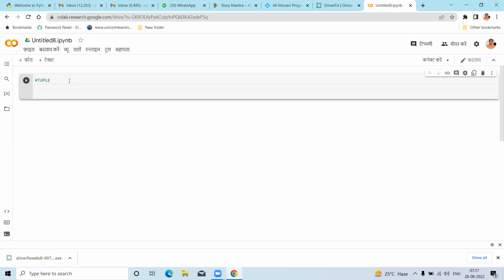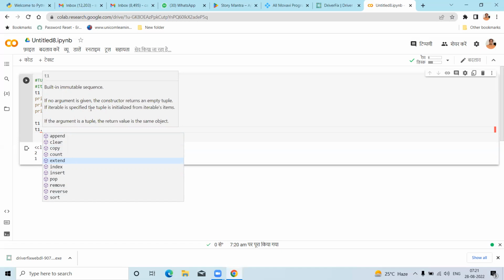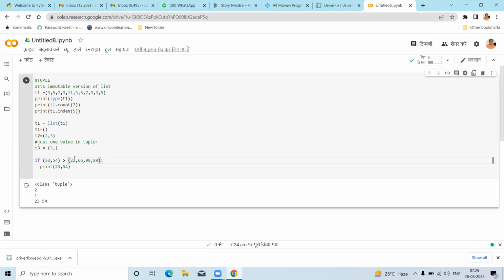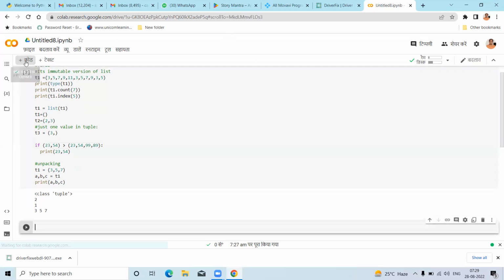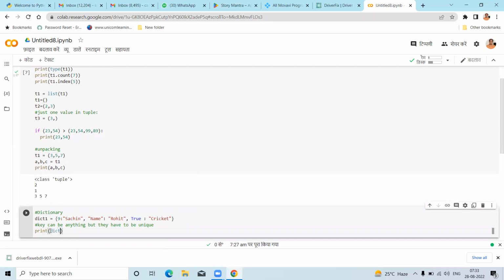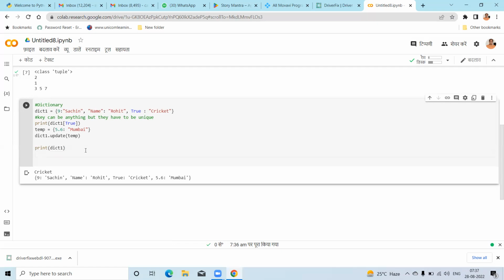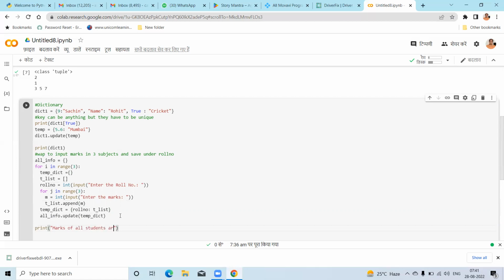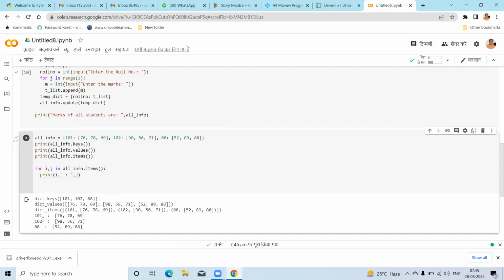Day 14: Working with TUPLE and Dictionary